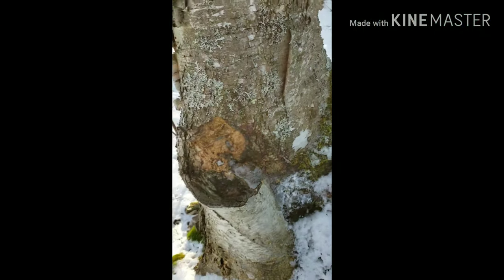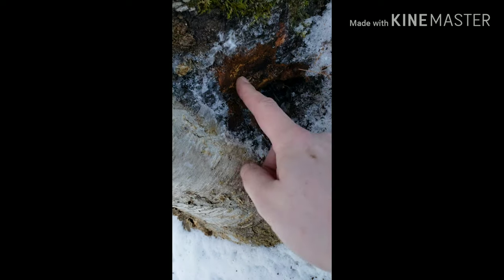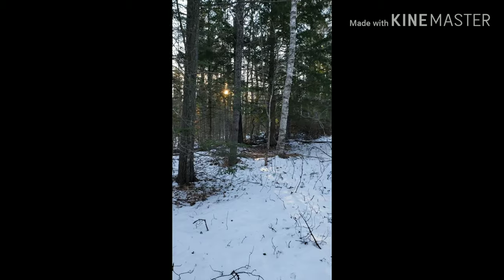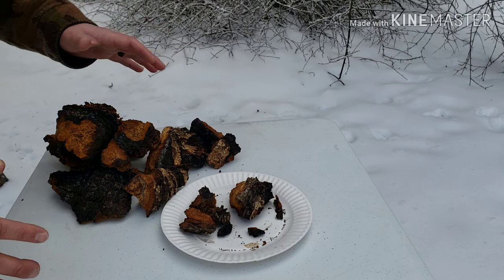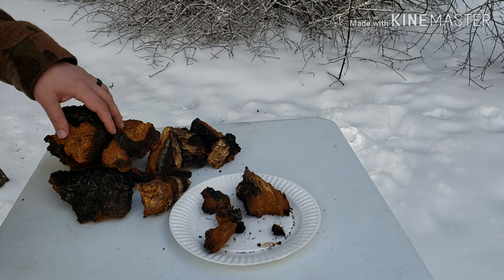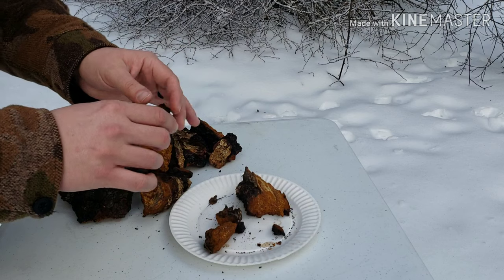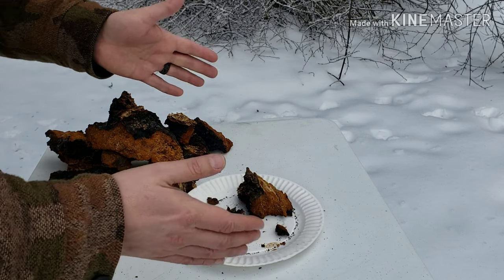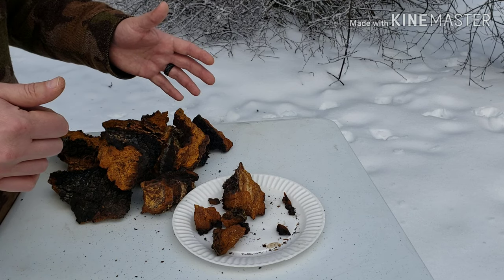What is chaga and how to find it. A chaga hunt in Maine.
Join me on a chaga hunt in Maine . Also some information on what chaga is, where to find it, and which kind NOT to harvest.